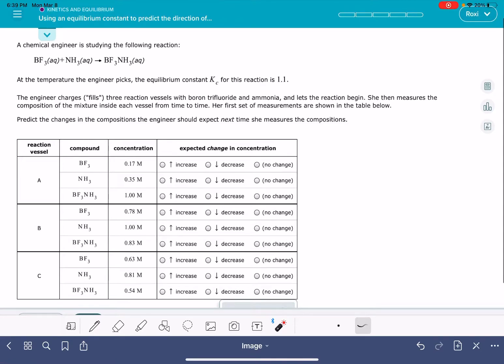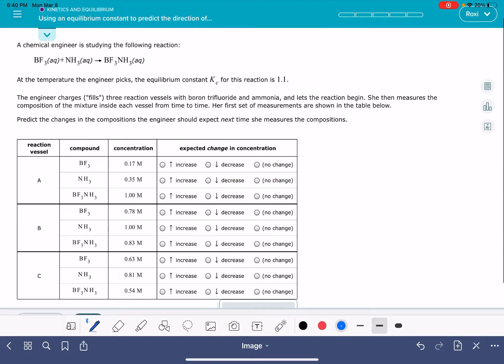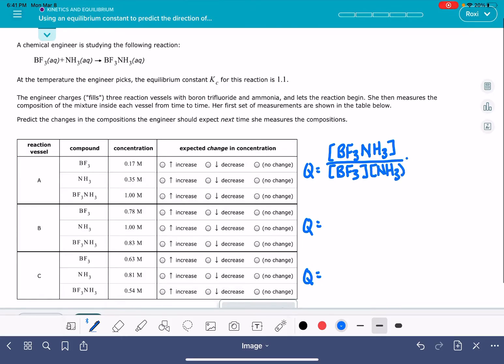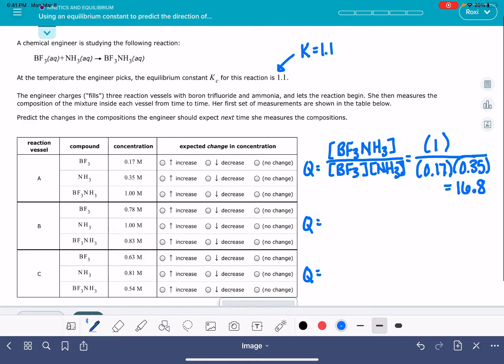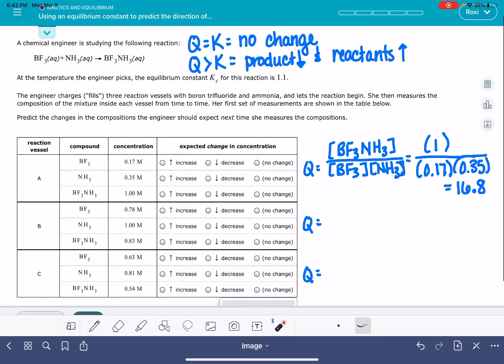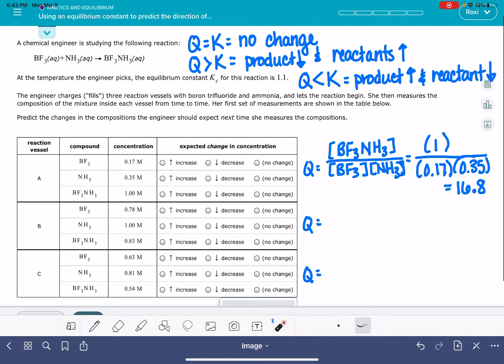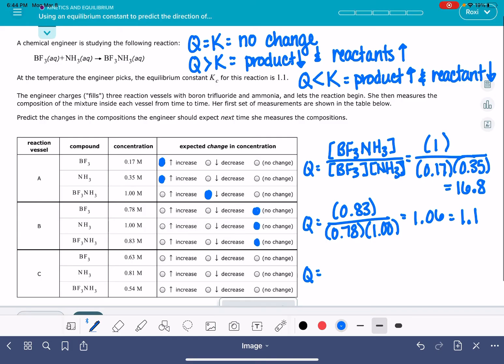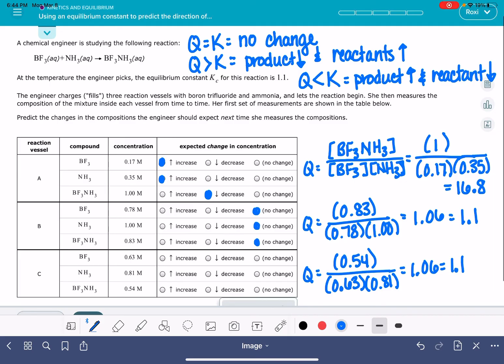ALEKS: Using an equilibrium constant to predict the direction of a spontaneous reaction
How to predict of the direction reaction.